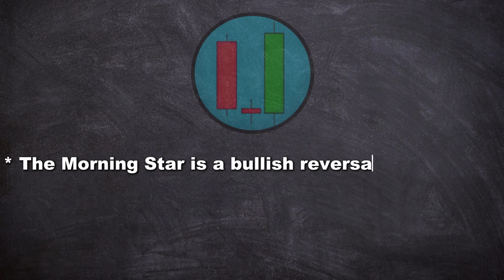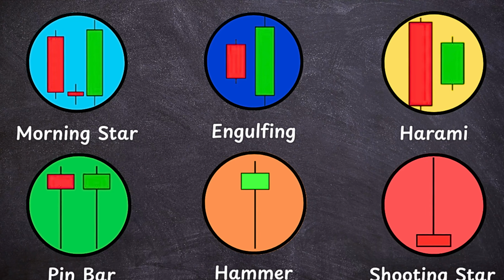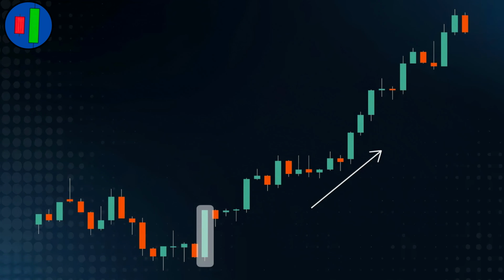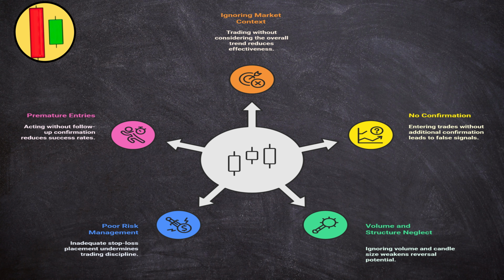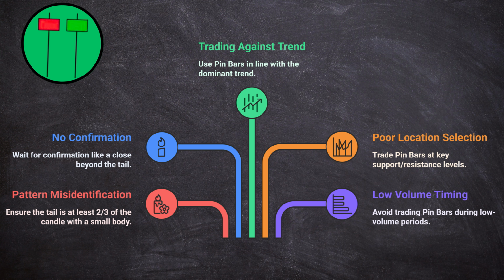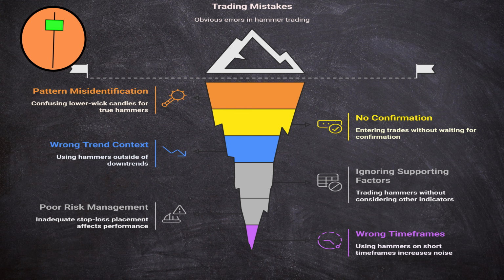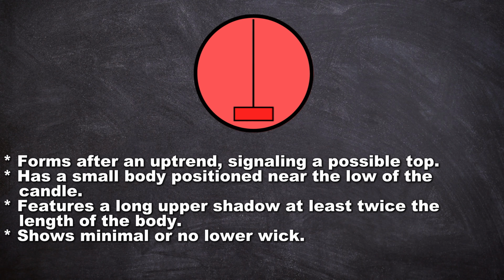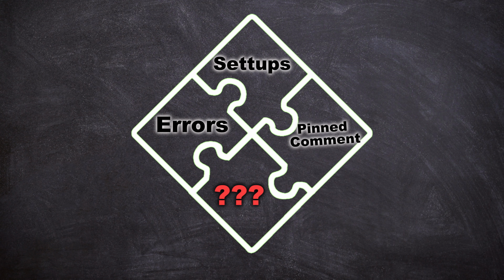Popular Candlestick Patterns that Actually Lose You Money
Are candlestick patterns costing you money? This video reveals the most common mistakes traders make when using Morning Star, Bullish Engulfing, Harami, Pin Bar, Hammer, and Shooting Star patterns.
Most traders learn these candlestick formations but use them completely wrong, leading to consistent losses. I break down exactly why these patterns fail and provide specific solutions to turn them into profitable trading setups.
You'll discover critical mistakes including entering without confirmation, ignoring volume, trading against the trend, poor stop-loss placement, and inadequate risk management. More importantly, you'll learn the exact corrections needed for each pattern.
This guide covers six candlestick patterns traders frequently misuse in forex, stocks, and cryptocurrency markets. For each pattern, I explain common errors and provide actionable solutions incorporating trend context, confirmation techniques, volume analysis, and proper risk management.
Learn how to identify high-probability setups, avoid false signals, and combine candlestick patterns with support and resistance, moving averages, RSI, and MACD for better trading results. Stop losing money on these patterns and start using them correctly with practical advice that works across all markets and timeframes.
Perfect for traders at any level looking to improve their technical analysis and candlestick pattern trading strategy.